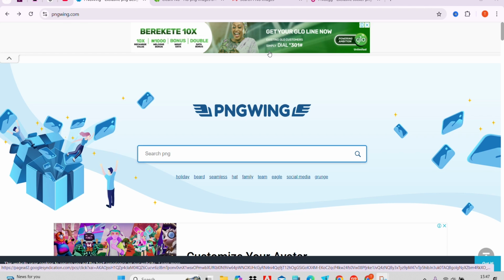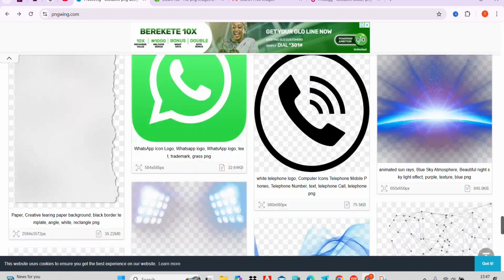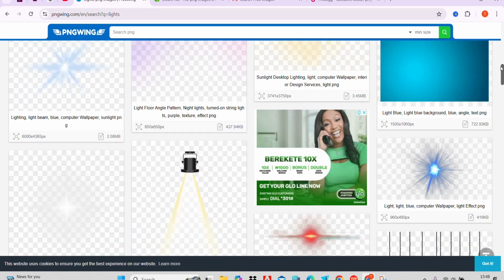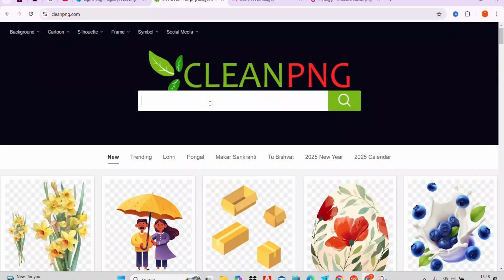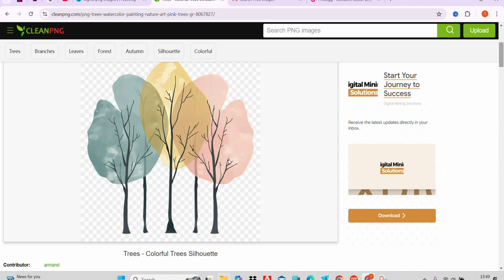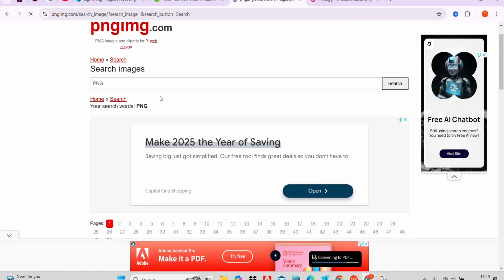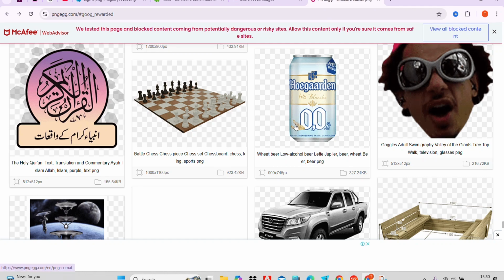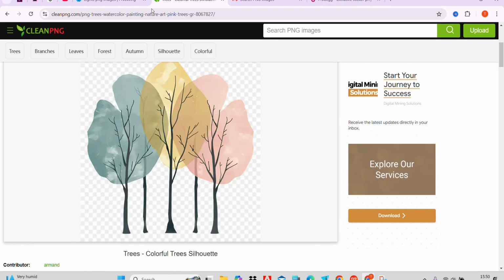FREE Design Resources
If you’re ready to design, grow, and earn - this is your moment 🔥

Discover the New MUST-HAVE Design Resources—and the best part? They're TOTALLY FREE! 🚀

 Whether you're a graphic designer, content creator, or just starting out, these resources are perfect to level up your creative projects. From premium fonts and stunning templates to high-quality textures and illustrations, this collection has everything you need to bring your ideas to life. Don’t miss out on this opportunity to upgrade your toolkit without spending a dime! 🎨✨